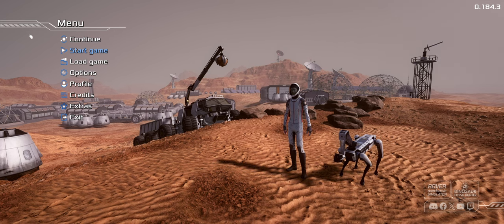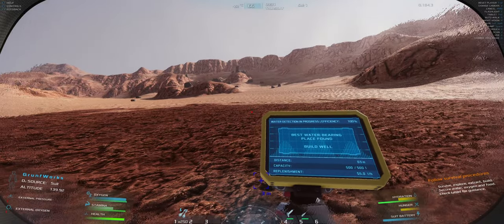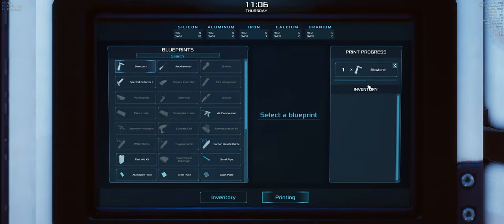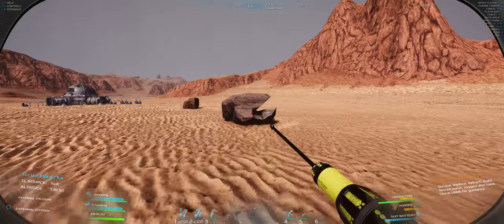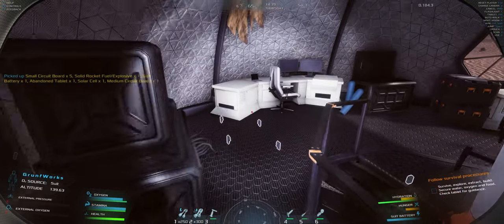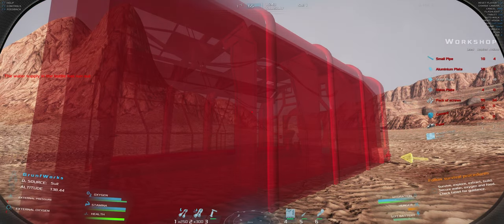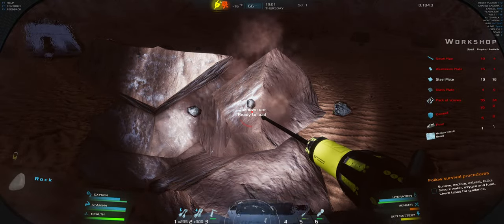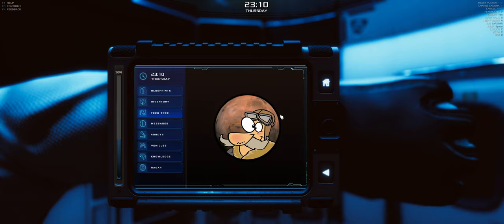Can You REALLY Survive on Mars with Occupy Mars The Game?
Surviving the 1st sol on Mars is challenging. Join us on our epic adventure of survival and base building in this AWESOME survival crafter game that really feels like being on the surface of the red planet